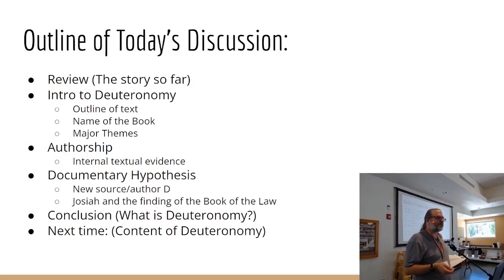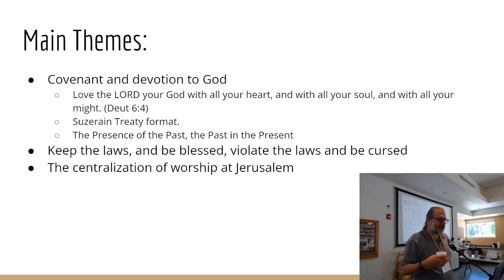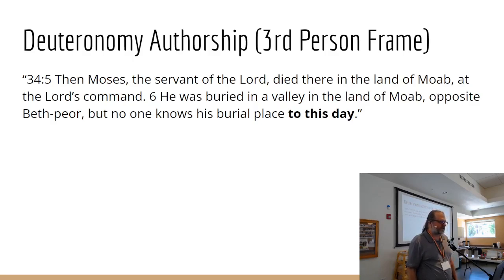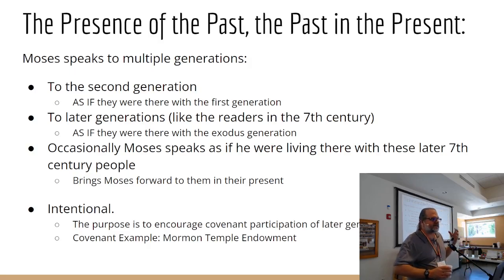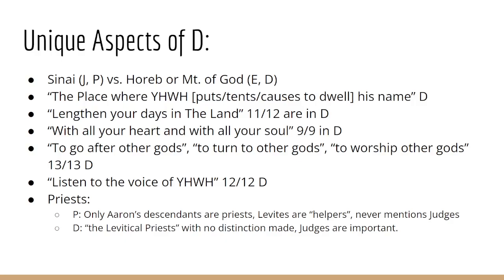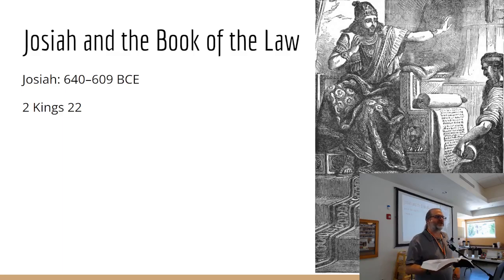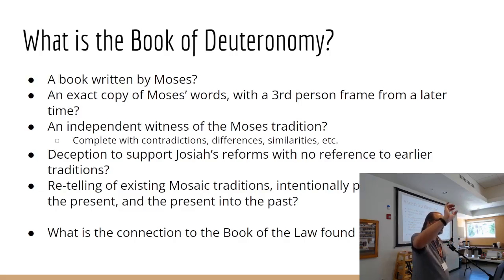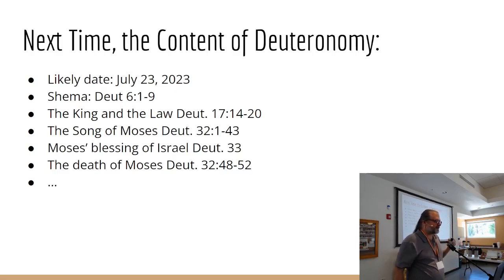Biblical S&L 29: Introduction to the Book of Deuteronomy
Recording of the Biblical Scholarship and Literacy class given Sunday, June 25, 2023 at 11:45am at the Unitarian Church of Los Alamos, Adult Religious Education Program.

The fifth and final book of the Pentateuch or "Law of Moses" is The Book of Deuteronomy. We will introduce both the Book itself, as well as the author/source D, the last of the four main sources proposed by The Documentary Hypothesis.

According to the Documentary Hypothesis, the first five books of the Bible (The Law of Moses) is a compilation of four main sources, authors, or traditions known as J, E, P, and D. Until now we have primarily focused on the authors/sources J, E, and P. That is because in the Law of Moses the final author/source, The Deuteronomistic Source, D, occurs almost exclusively in the Book of Deuteronomy. This source has unique vocabulary, and theology. To give just two examples: D calls Mt. Sinai Mt Horeb, and theologically they tend to focus on the centralization of worship at the Jerusalem Temple, branding worship outside of this one location as heretical. We will discuss these and many other unique aspects of D.

The tradition related to the D source is important for understanding the rest of the Bible. They are almost the exclusive source for the Book of Deuteronomy, and the so-called Deuteronomistic History consists of the books of Joshua, Judges, 1 Samuel, 2 Samuel, 1 Kings and 2 Kings. This series of books seems to have either the same or a similar source, namely the D tradition, with similar word usage, and theological concerns.

In this lecture we will cover authorship, and the dating of the text, and outline the contents of the Book.

Next month we will finish the Book of Deuteronomy with a discussion of some of the more important passages.

* The Bible for Normal People Podcast, “S6 Episode 218: Pete Ruins Deuteronomy”
* Book: "The Bible with Sources Revealed" by Richard Elliott Friedman
* "Ancient Near Eastern Texts", by Pritchard, Egyptian and Hittite Treaties 529-530, Assyrian treaties p. 531-541

These lectures are part of our Biblical Scholarship and Literacy course. Recordings of previous lectures, a calendar for upcoming lectures, and links to handouts and additional resources are available on the course web